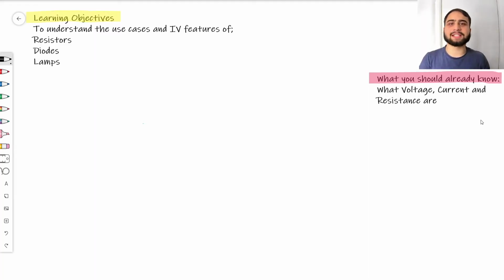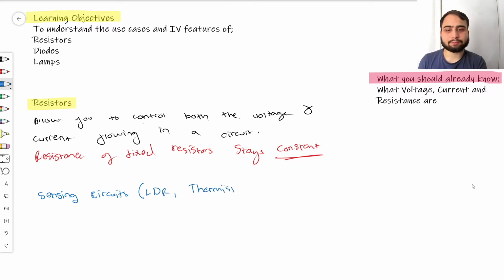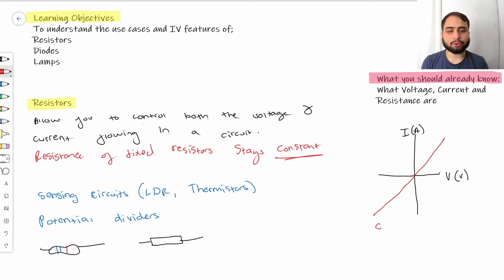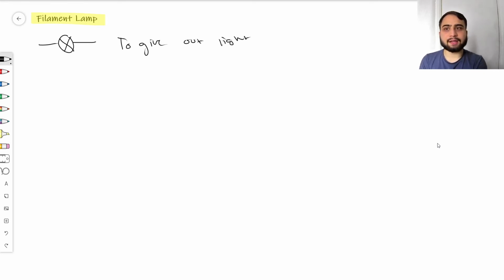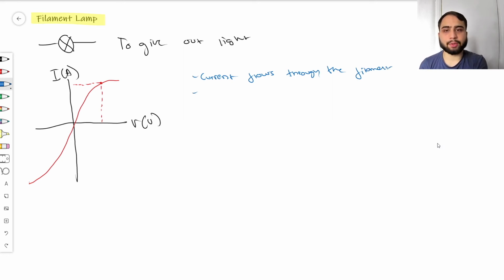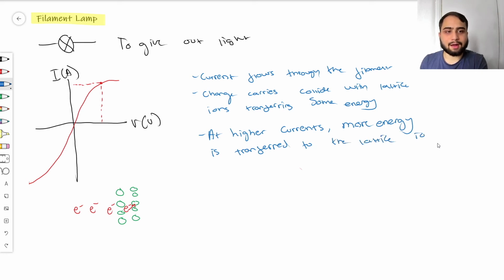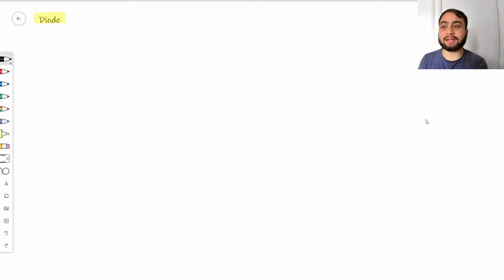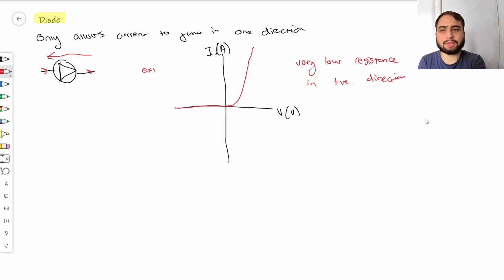Resistors, Lamps & Diodes: Electricity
Learning objective 0:06
Resistors 0:25
Filament Lamp 4:38
Diodes 8:59